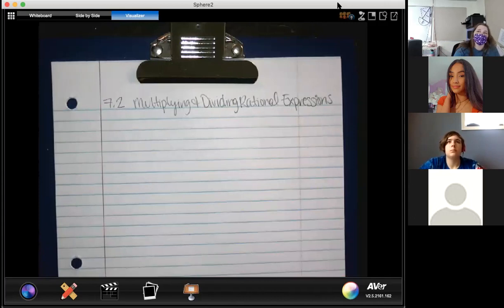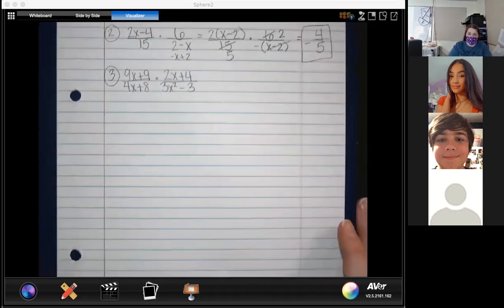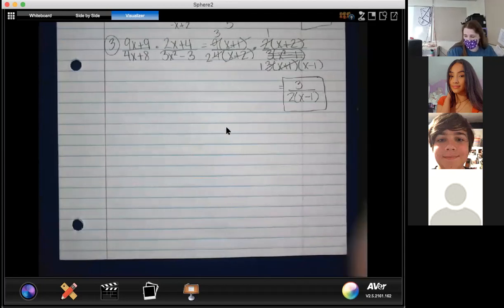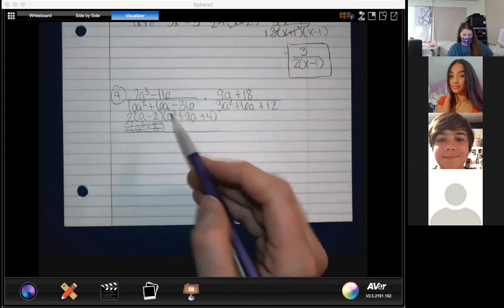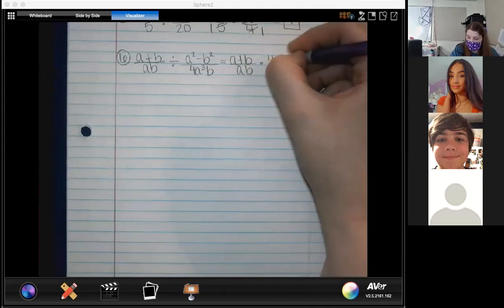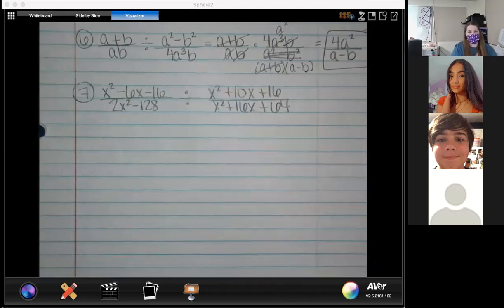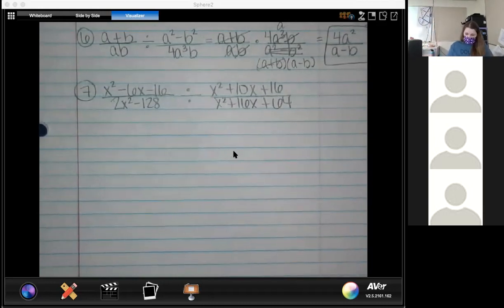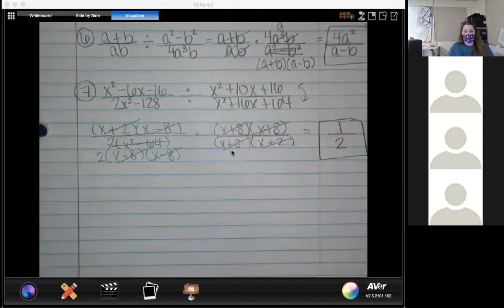7.2 Multiplying and Dividing Rational Expressions - 1st Hour